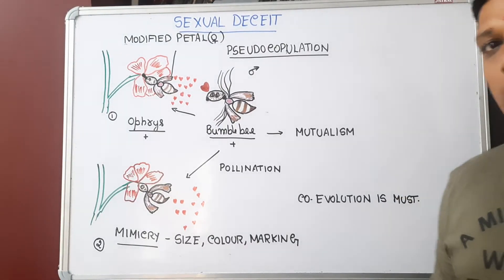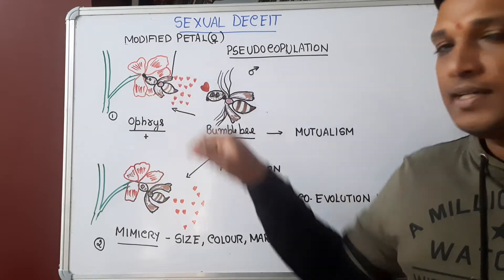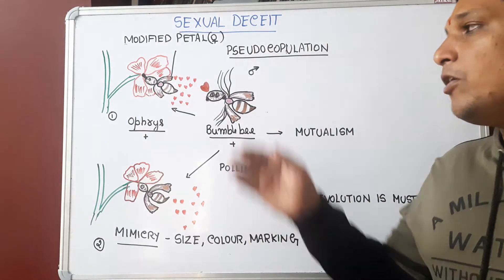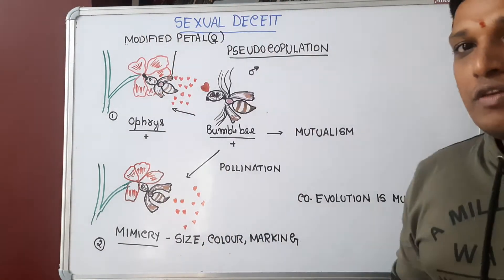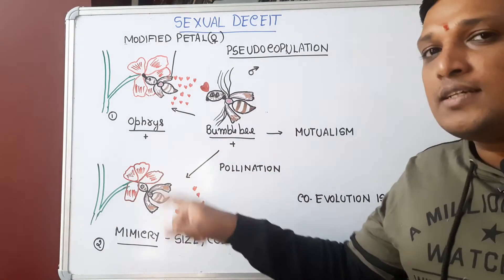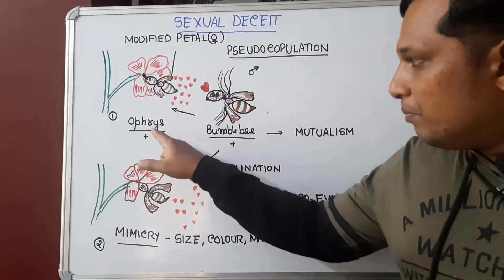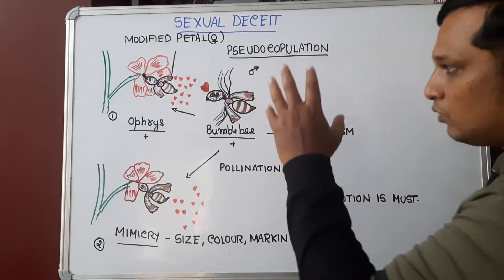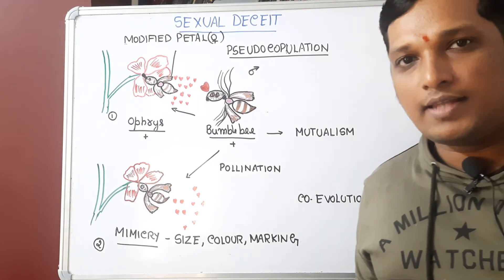74.SEXUAL DECEIT!! | ORGANISM & POPULATION | CLASS 12 |NEET🐝🐝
PSEUDOCOPULATION
SEXUAL DECEIT
MIMICRY
POLLINATION
MUTUALISM
CO EVOLUTION